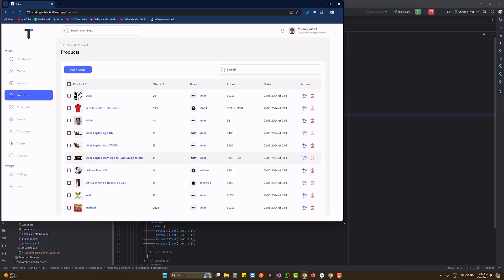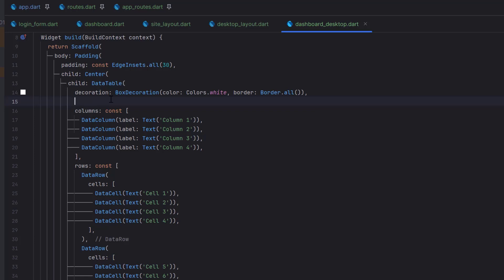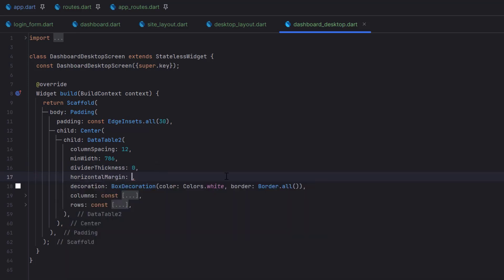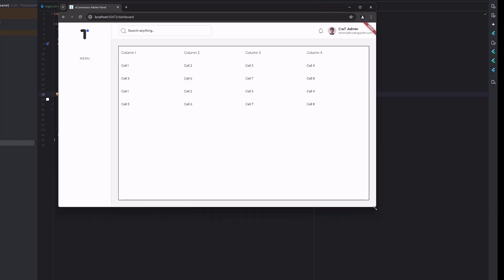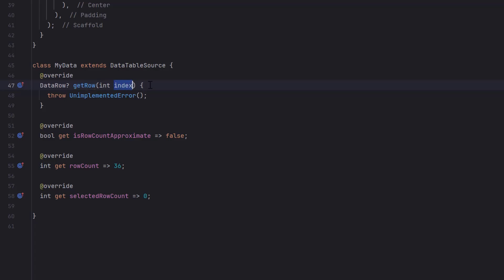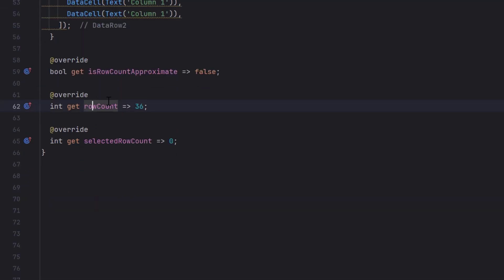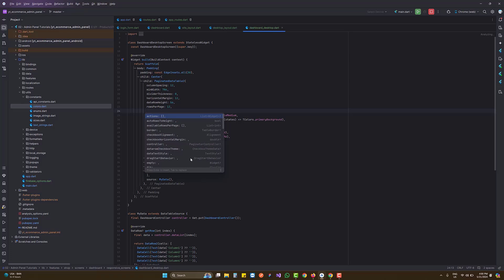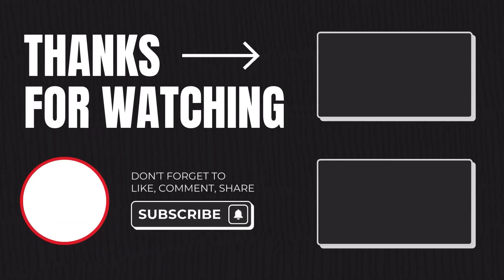SAVE TIME with the BEST DataTable for Flutter!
This tutorial will teach us how to create dynamic and responsive DataTables in your Flutter Admin Panel! This tutorial covers the differences between Table, DataTable, and DataTable2 widgets, implementing features like sorting, pagination, and row selection using GetX and Firebase. Perfect for Flutter developers aiming to enhance their admin dashboard skills.

CHAPTERS
00:00 Introduction

🔍 DETAILS

Welcome back to Coding with T! In today's Section 5 of our Flutter E-commerce Admin Panel series, we'll dive deep into DataTables, a crucial component for displaying and managing professional data within admin panels.

📌 What You'll Learn:

1. Understanding Table vs DataTable vs DataTable2:
    Table Widget:
        Ideal for static data presentations.
        Limited flexibility and customization.
        Best suited for simple layouts like reports and invoices.

    DataTable Widget:
       Designed for dynamic data handling.
       Supports features like sorting, pagination, and row selection.
       Higher flexibility compared to the basic Table widget.

   DataTable2 Widget:
       Enhanced version with additional features.
       Improved performance and customization options.
       Ideal for complex data handling and responsive designs.

2. Implementing Dynamic DataTables:
Creating responsive tables that adapt to desktop, tablet, and mobile screens.
Displaying dynamic product data with pagination (e.g., showing 1-10 out of 101 products).
Adding interactive features like editable rows, bulk operations (delete, modify), and row selection checkboxes.
3. Enhancing DataTables with DataTable2:
Utilizing the data_table_2 package for advanced table functionalities.
Implementing fixed columns, custom sorting animations, and tooltips.
Adding search functionality and customizing row heights for better readability.
4. Best Practices for Admin Panel Tables:
Designing reusable table widgets for consistency across different screens.
Handling large datasets efficiently with paginated DataTables.
Ensuring accessibility and user-friendly interactions within your admin dashboard.
5. Practical Demonstration:
Step-by-step coding session to create a dynamic, responsive DataTable.
Customizing table aesthetics with decorations, borders, and spacing.
Integrating with controllers to fetch and display real-time data from Firebase.